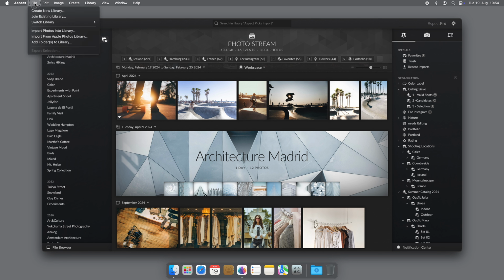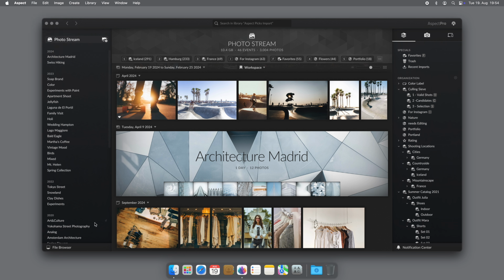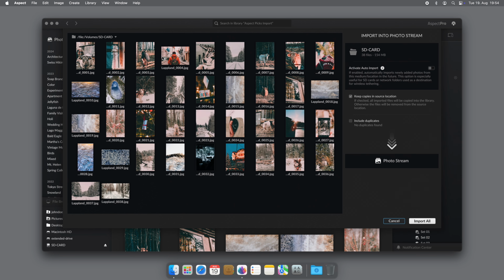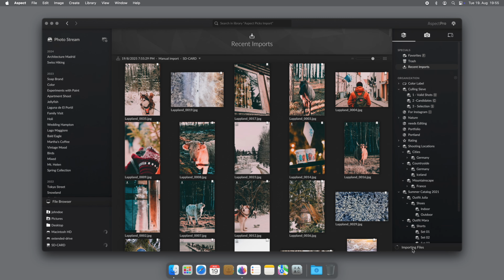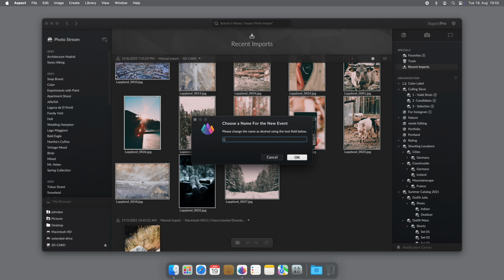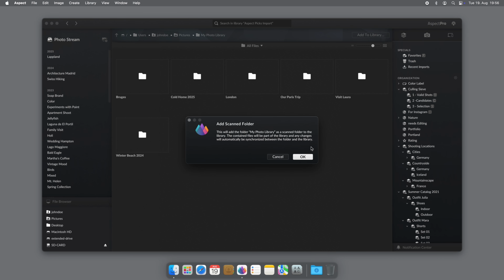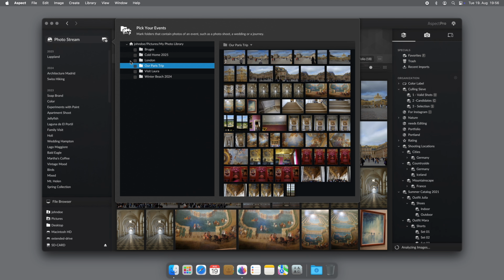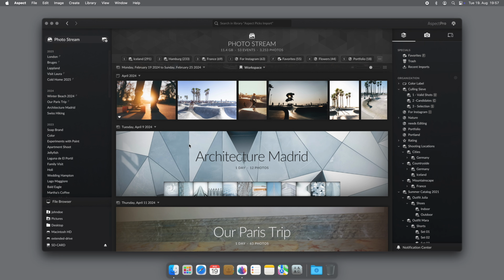Tutorial: Importing New Photos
This tutorial video explains two methods for adding photos to the Aspect photo management software. The first - Import - moves or copies photos into the Aspect library, offering options for automatic imports and controlling whether existing photos are re-imported. The second
method - Scanned Folder - allows Aspect to monitor a designated folder and treat its contents as part of the library without moving the photos, providing a way to incorporate existing photo structures. Both approaches together offer  high flexibility in how new photos can be integrated into the library.